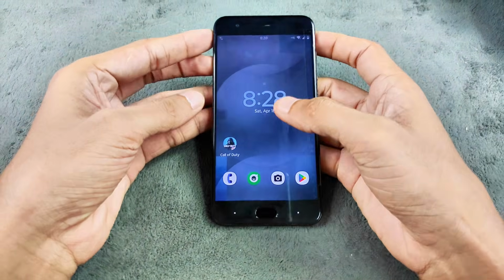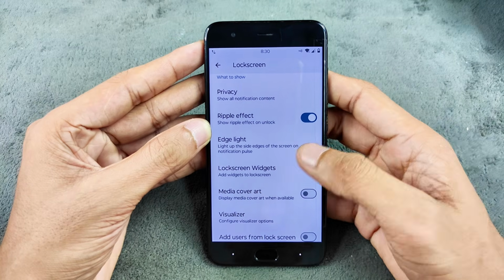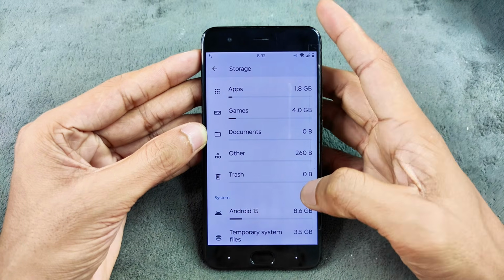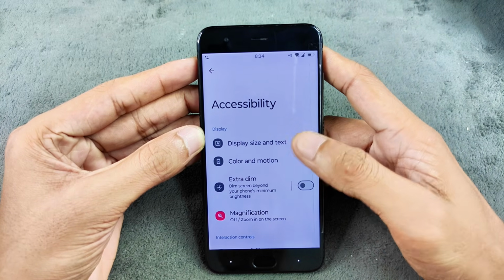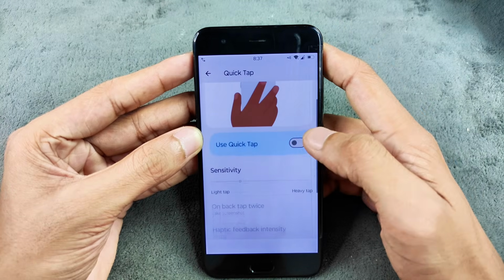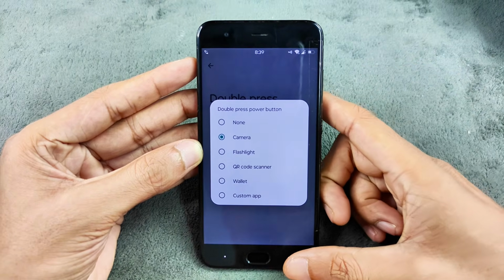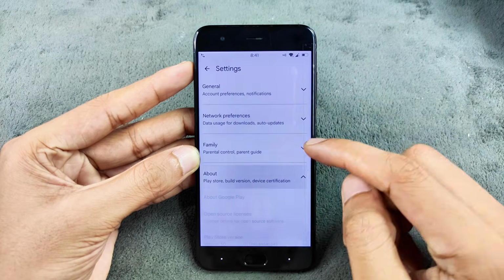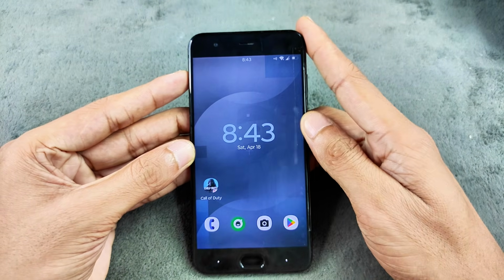AxionOS 1.4 Android 15 on Mi 6 🔥 Smooth & Lightweight ROM Review!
🔥 AxionOS 1.4 (Android 15) on Mi 6 – Full Review | Smooth, Lightweight & Still Worth It? 🔥

Hey guys 👋 welcome back! In this video, we’re checking out AxionOS 1.4 based on Android 15 for the legendary Mi 6 📱. While Android 16 ROMs are already out (and covered on my channel), this build focuses on stability, performance, and daily usability — and honestly, it delivers! ⚡

* ⚙️ Clean AOSP-style UI with smooth performance
* 🔋 Impressive battery backup + charging controls
* 📶 Full connectivity: Wi-Fi, Hotspot, VoLTE & VoWiFi working
* 🔐 Face Unlock & Fingerprint – fast and reliable
* 🎨 Customization: Lock screen clocks, status bar tweaks, themes & more
* 🎮 Gaming test (Call of Duty) – no lag, no frame drops
* 📸 Camera setup tips (GCAM + Secure Camera)
* ⚠️ Limitations: No GApps, no SafetyNet, no full-screen gestures

🚀 Performance & Experience
AxionOS feels super lightweight (~12GB storage use) and incredibly smooth 💨. Perfect for daily use if you want a clean Android 15 experience without heavy bloat.

📉 Cons to keep in mind:

* ❌ No built-in GApps (manual install required)
* ❌ Banking apps may not work (SafetyNet fails)
* ❌ No stock camera / limited camera support
* ❌ Call recording issues

🎯 Verdict:
Despite a few downsides, this is easily one of the best ROMs for Mi 6 right now 💯 — especially if you want a fast, stable, and minimal setup.

📥 Download & Links:
👉 ROM link is in the description below!